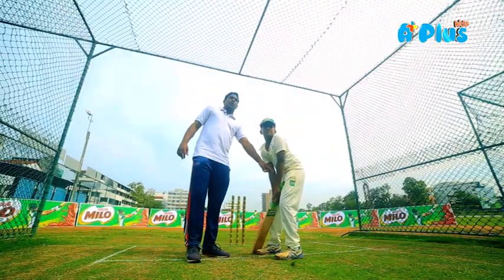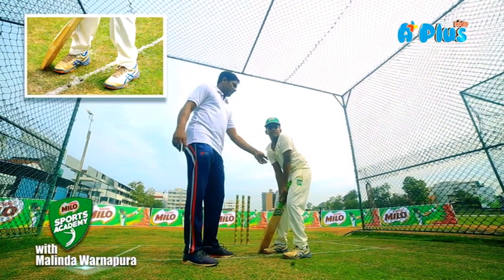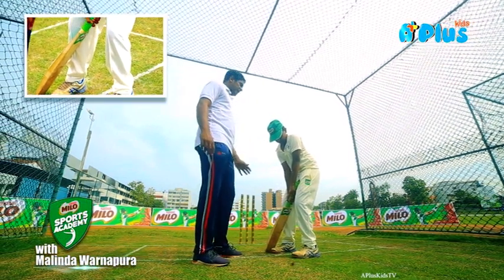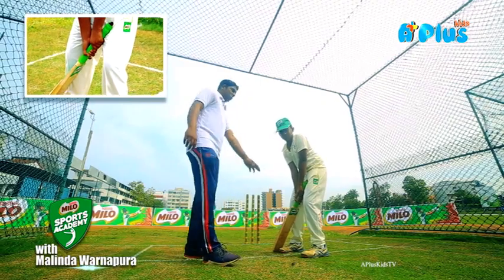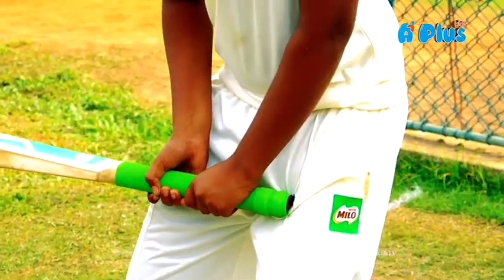නිවැරදිව Cricket Bat lift කරන විදිය...| Episode 02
මේ සතියේ ප්‍රවීණ ක්‍රිකට් ක්‍රීඩක මලින්ද වර්ණපුරගෙන් හරියටම දැනගමුද?
Milo Sports Academy batting Tips Episode 02
A Plus Kids TV
Sri Lanka's First 24 X 7 Kids Television Channel on Dialog TV Channel No 48